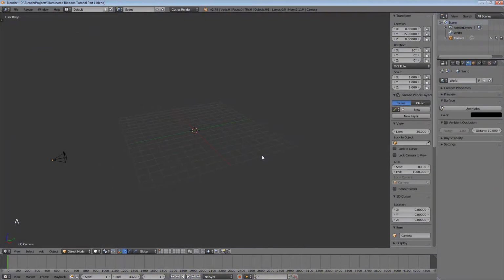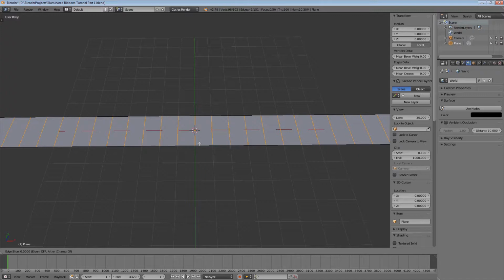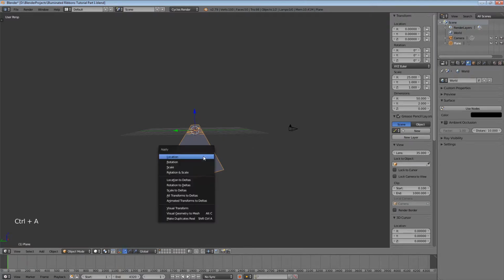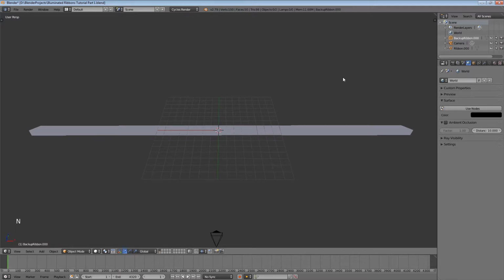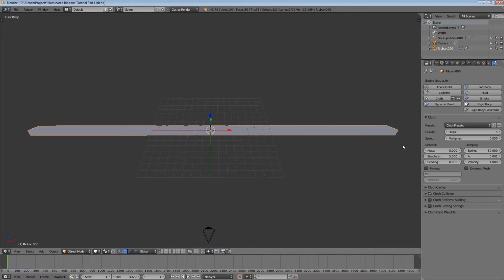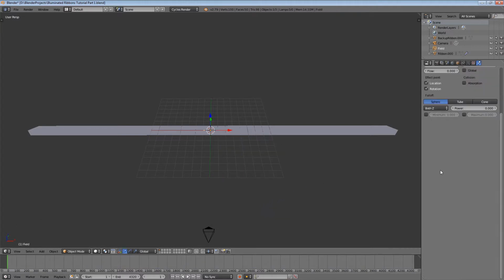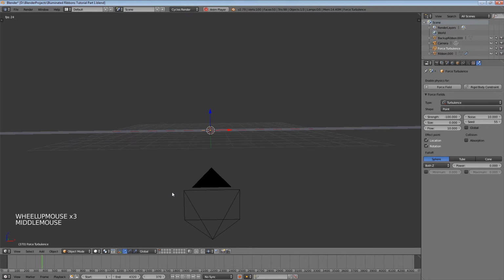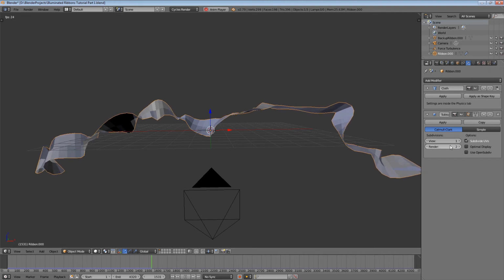Creating Animated Light Ribbons Part 02 - Model the Ribbon (Blender Beginner Project)